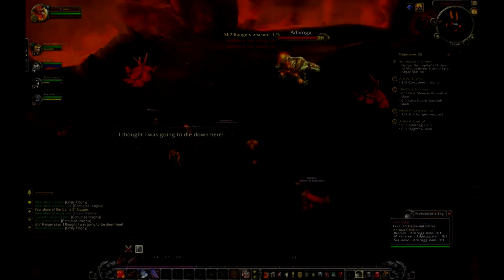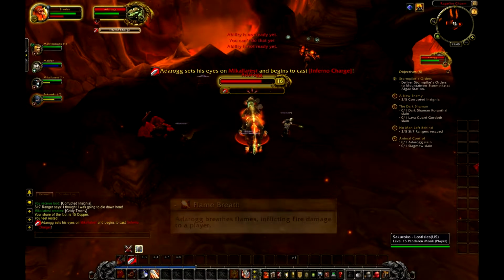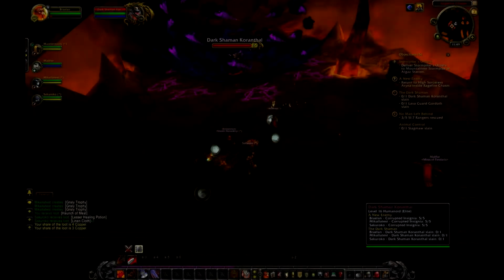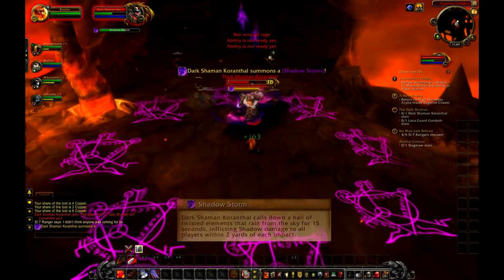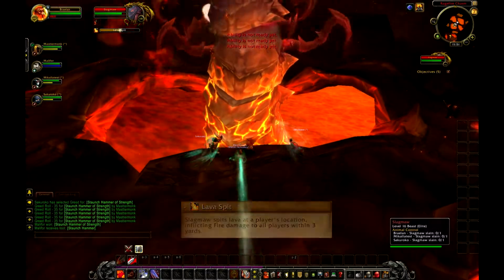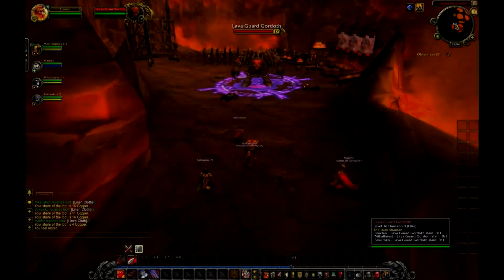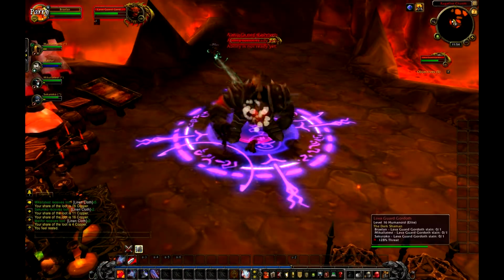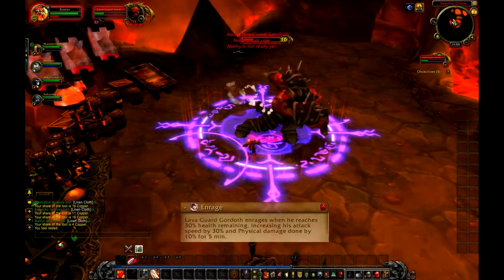Ragefire Chasm Walkthrough - Mists of Pandaria Beta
Hi everyone.  This is Laelie bringing you the first installment of walkthroughs of the PvE content in the Mists of Pandaria Beta.  This video will explore the revamped Ragefire Chasm dungeon.

As always, put on your Sunday dresses and have fun!

Narrator: Laelie (Protection Warrior PoV - Braelan)

Orgrimmar - Jason Hayes